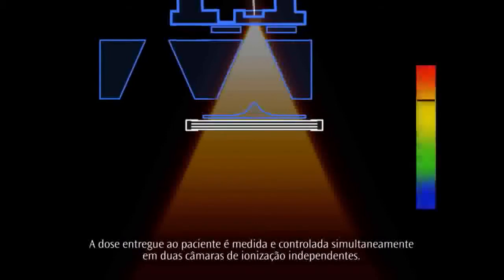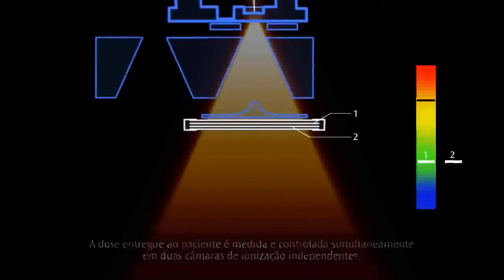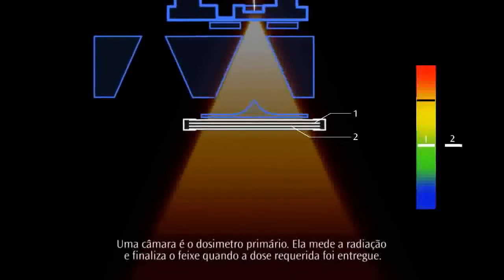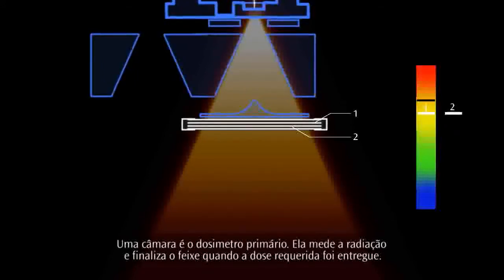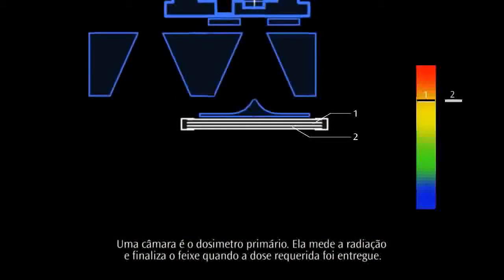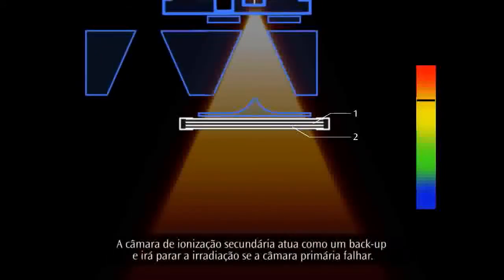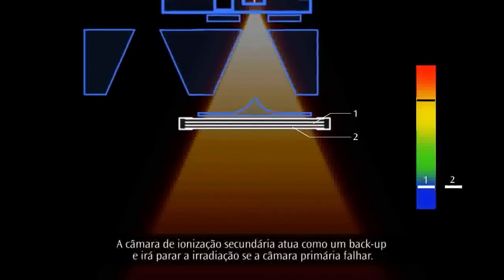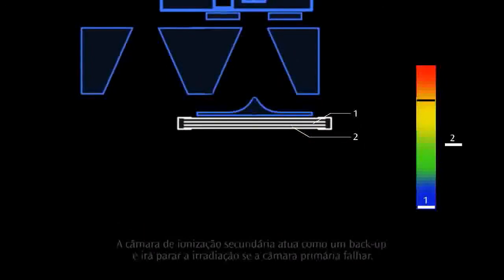Como Funciona o Equipamento de Radioterapia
A radioterapia é um tratamento locorregional para o câncer. Ela pode ser utilizada sozinha ou associada à quimioterapia ou a uma cirurgia. A radioterapia é um tratamento locorregional para o câncer. Consiste na utilização de radiação de alta energia que impede que as células cancerosas se multipliquem. (gentside)

Faça o curso Básico
Curso de Radioterapia
Modalidade: Curso Livre EAD: Amparo Legal, Lei Nº. 9394/96, O Decreto Nº. 5.154/04.

Certificado: 40 horas - Valido em todo Território Nacional.

BÔNUS: Mais de 700 e-books. (Livros Digitais)
900 questões de gramatica para concursos.
Atlas de Anatomia.
Atlas de Tomografia e Ressonância por imagem.
E mais!

Não é especialização, não habilita ao exercício